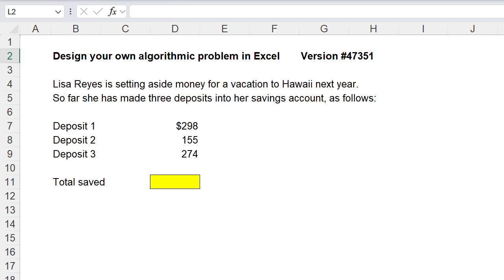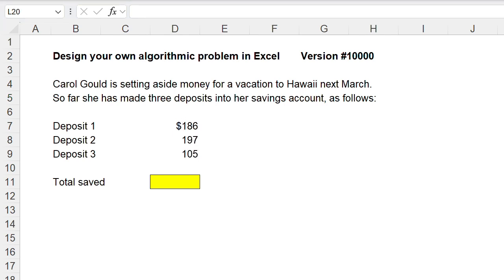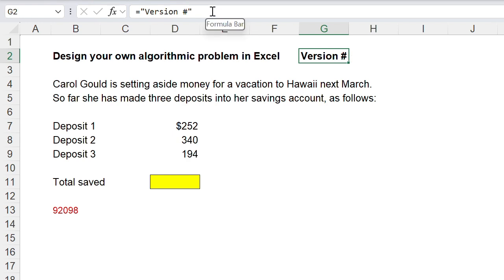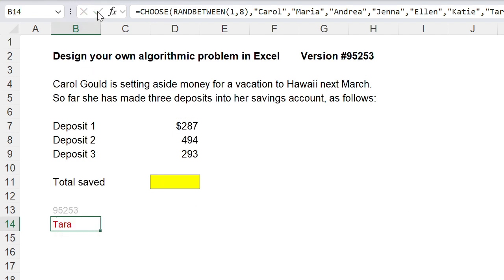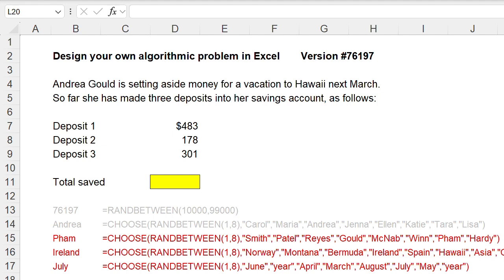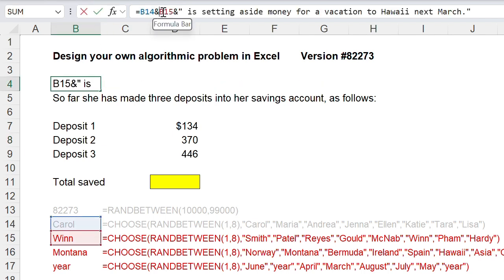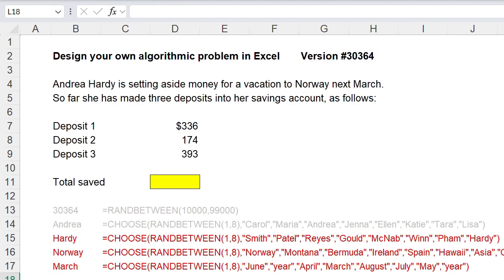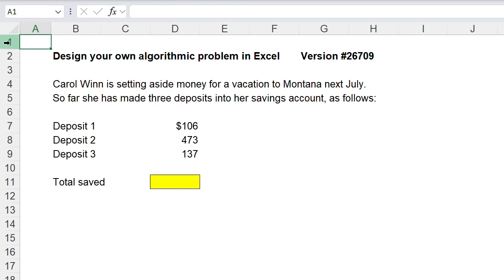Design your own algorithmic problem in Excel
Learn to create variables for number and text values in Excel so you can create different versions of the same worksheet or activity.

The different versions are ideal for teachers and instructors who would like each of their students to have a unique copy of an assignment or exam. It also always for the same student to take the same activity again with different data for repeated practice.

Knowing just these few strategies can go a long way!